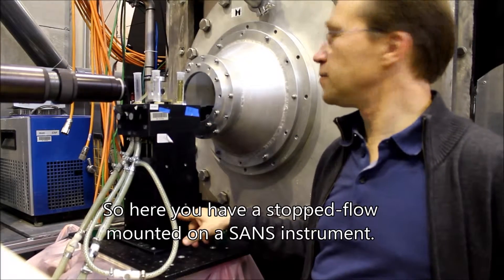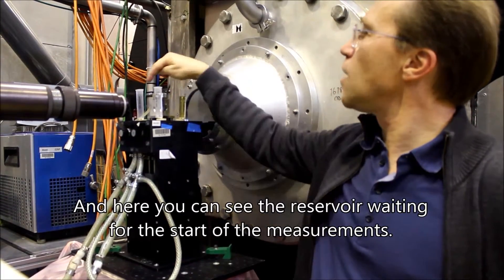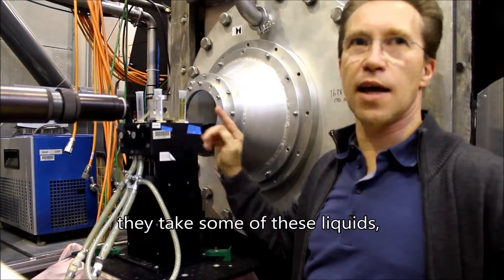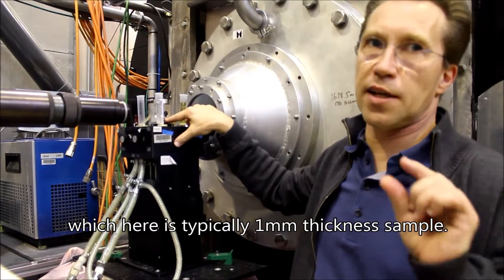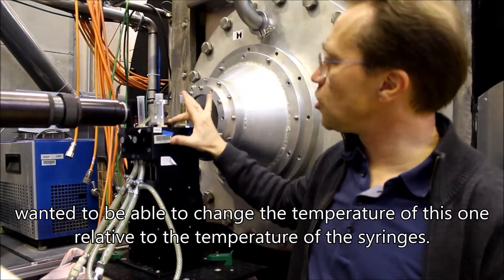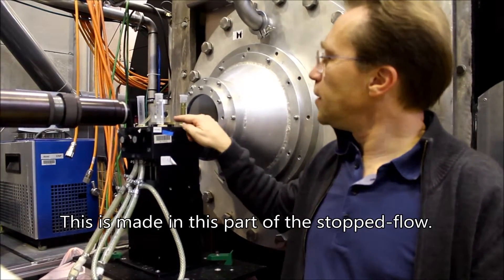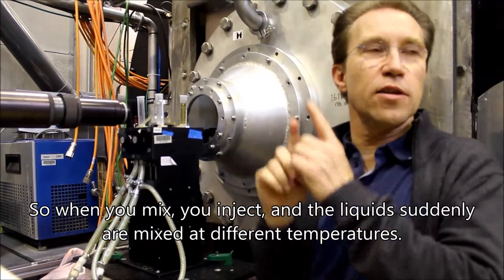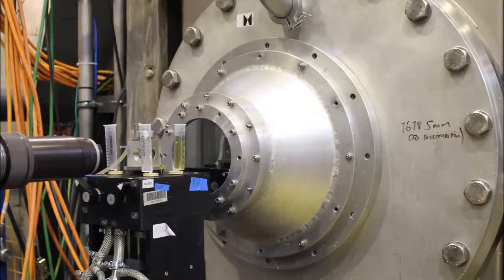New stopped-flow observation head for simpler and cheaper SANS experiments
Eddy Lelièvre-Berna, who is the Head of Services for Advanced Neutron Environment at Institut Laue-Langevin, explains the new stopped-flow system that will make small-angle neutron scattering experiments simpler and cheaper.